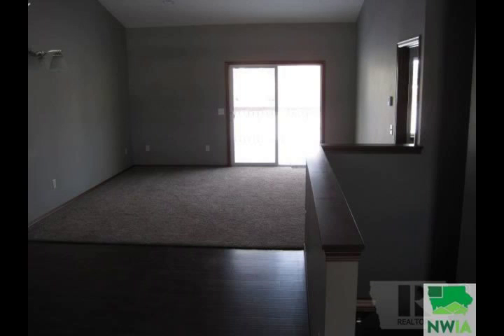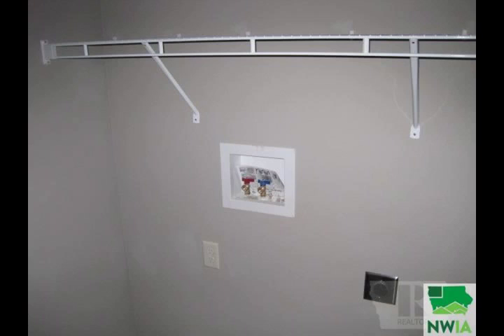414-A Valley View Drive Cherokee IA 51012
This newly constructed Townhome is located in Cherokee  Iowa. It has a popular floor plan  with a master bedroom and laundry on the main floor. There is a second bedroom and bathroom as well. It has a roomy eat-in kitchen and dining area. The living room opens up to a deck on the back of the home. There is a over sized two car attached garage. The basement has been plumbed for another bathroom and has an egress window to allow for an additional bedroom and family room. Come see this wonderful home.